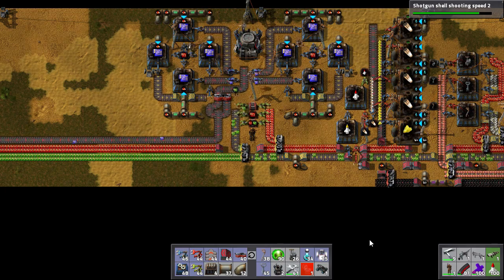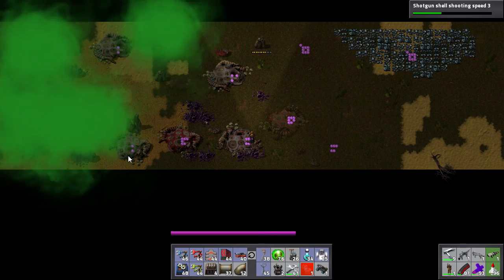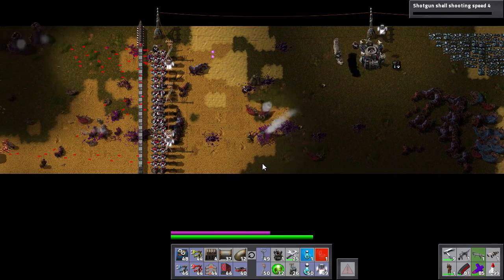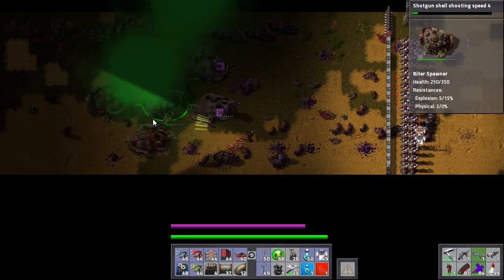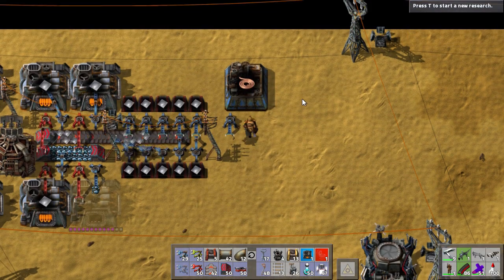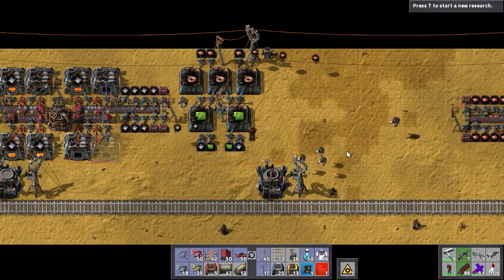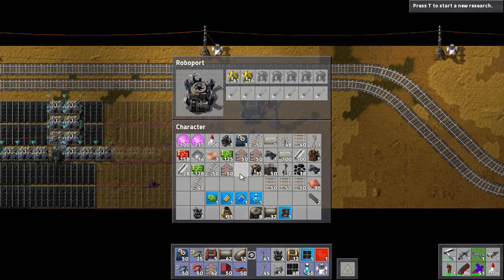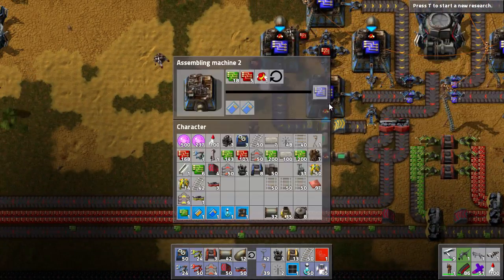Linear Factorio :: Circuit Expansion - Episode 14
Factorio is a super duper awesome game where we use conveyor belts to shoot aliens. The world hates us so we're going to stink up the place with tons of pollution, kill everything we see, and automate all the things. Find out more at Factorio.com.